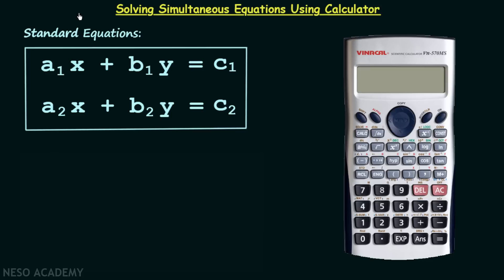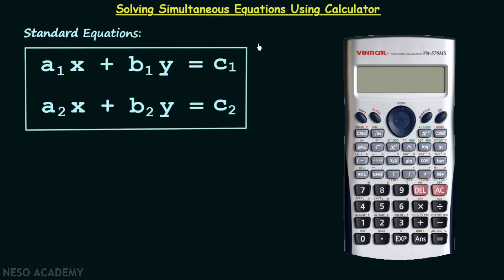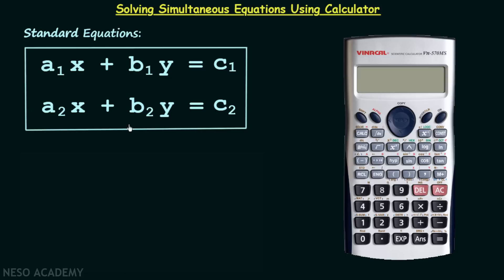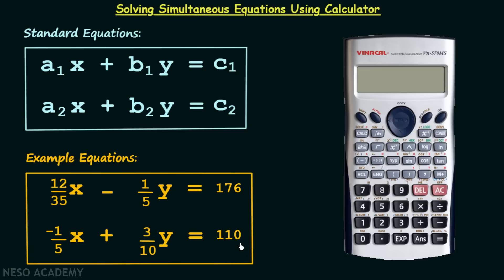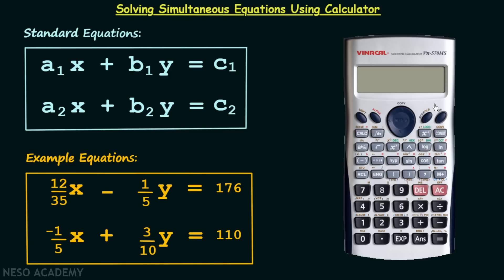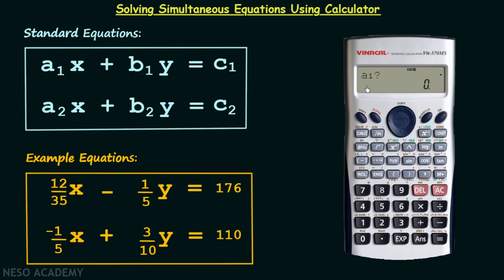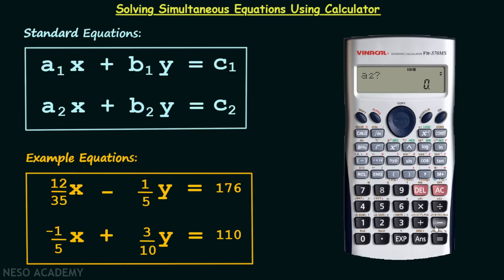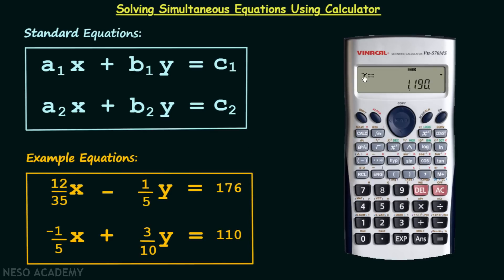Solving Simultaneous Equations Using Calculator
In this video, I've explained the steps required to solve the simultaneous equations using a scientific calculator. This will help you save a lot of time.